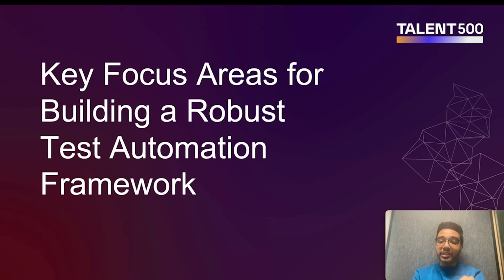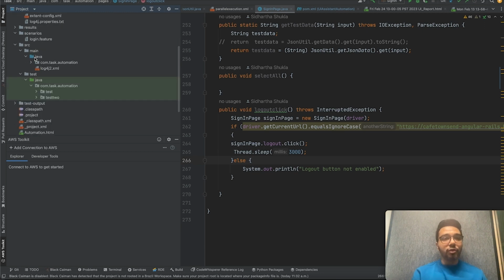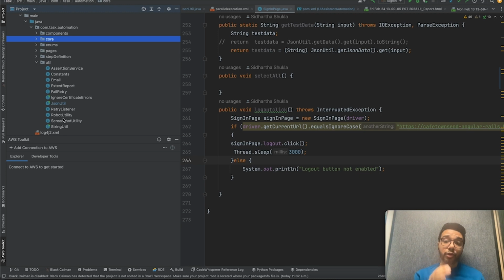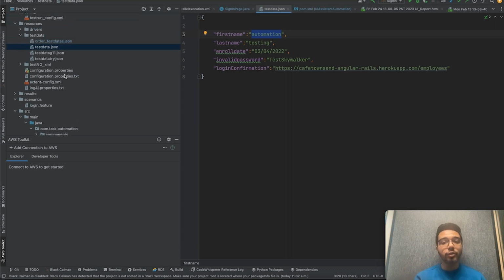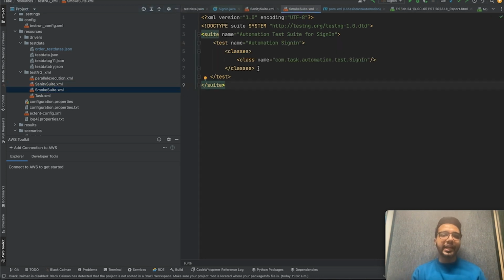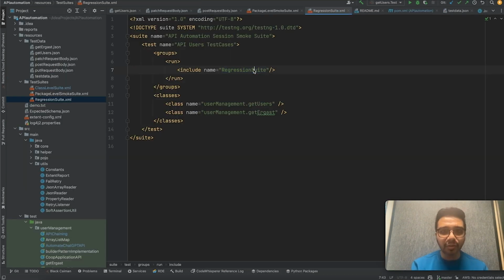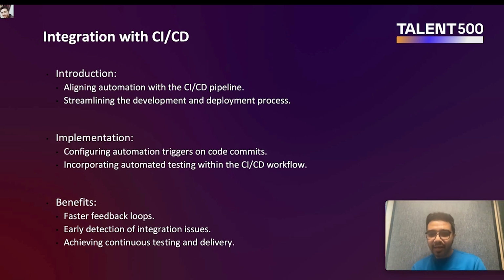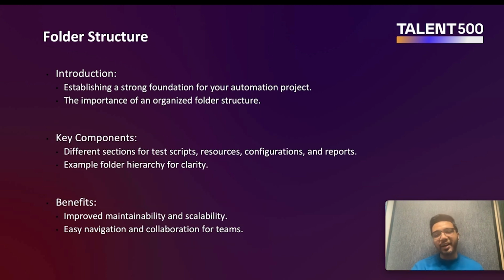Mastering Test Automation: Key Focus Areas for Building a Rock-Solid Framework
🚀 Unlock Test Automation Excellence: Key Focus Areas for Building a Robust Framework

Welcome! In this comprehensive video, we delve into the essential elements for crafting a powerful Test Automation Framework. Whether you're a seasoned QA professional or just stepping into the world of automation, this guide will equip you with the knowledge to build a framework that stands the test of time.

Test Automation Framework, QA Best Practices, Automation Strategy, Framework Architecture, Test Automation Tools, Continuous Integration, Software Testing, Quality Assurance, Test Automation Best Practices.

Ready to revolutionize your testing approach? Let's dive in and elevate your Test Automation game! 💻🚀